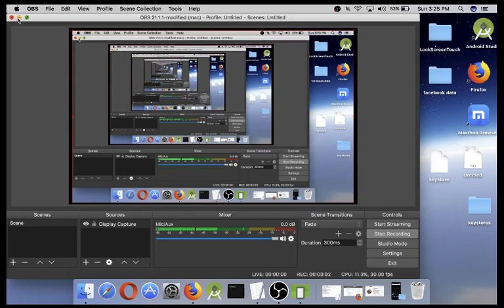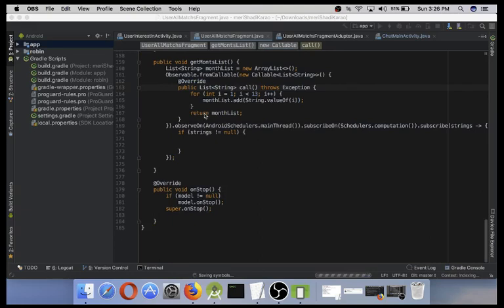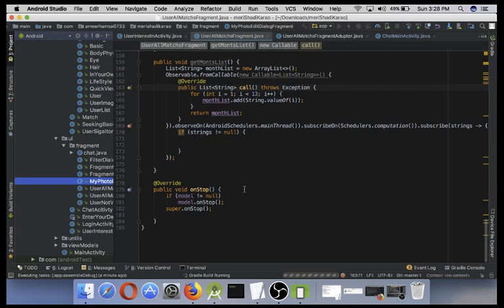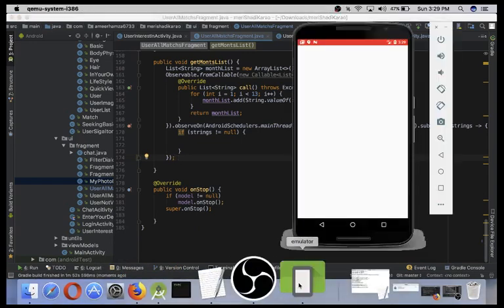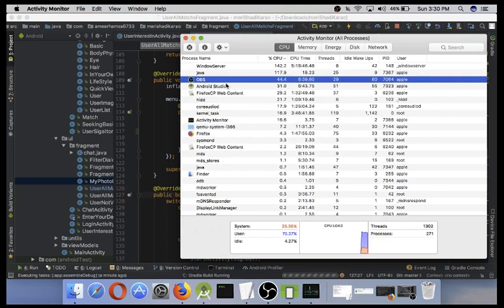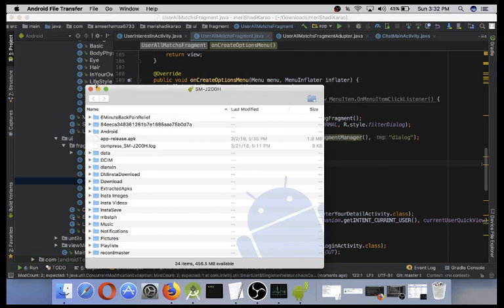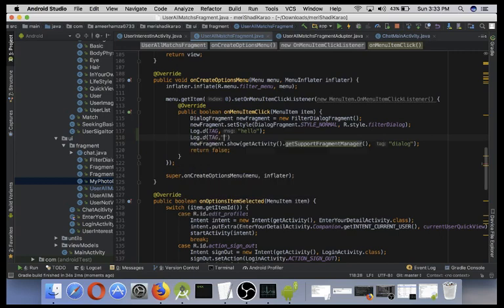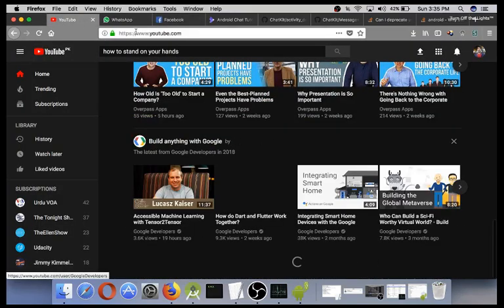macbook pro 2014 SSD android studio performance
can macbook pro 2014 run android studio ?yas it can run vary smoothly, but in this video you find my mac book pro slow because i recording screen also and this screen recorder  take much CPU but in normal i use to open 20+ tabs in firefox quantum some time emolater also use so i never find lage in performance

My mac have:
8GB RAM
256 SSD